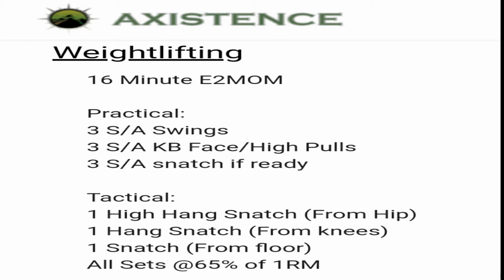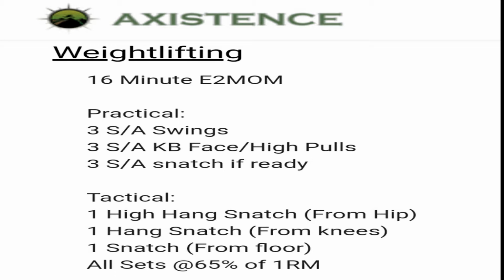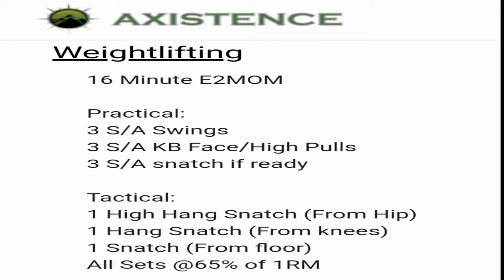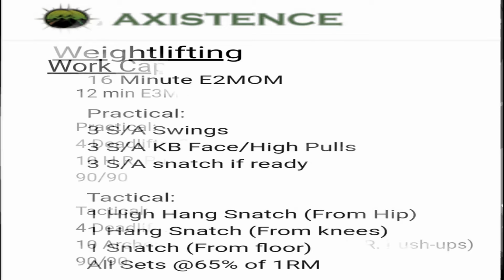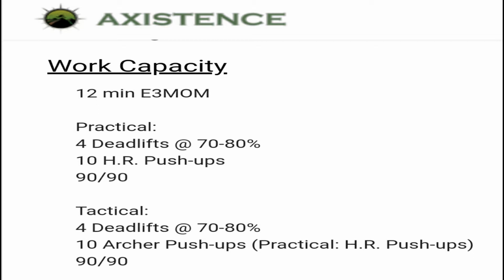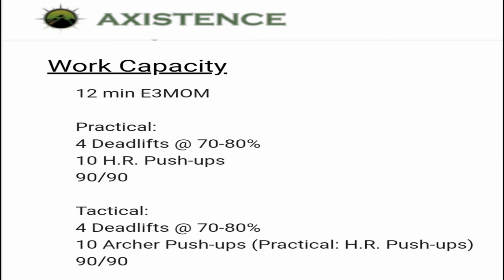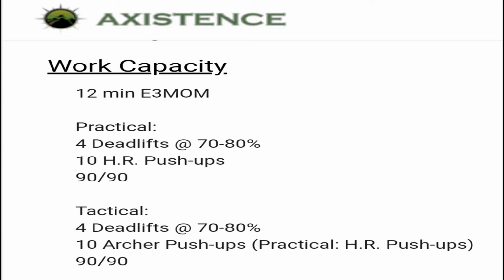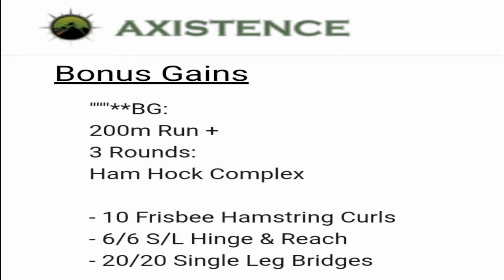Axistence Athletics Whiteboard Talk (Snatch/Deadlifts/ Push Ups)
Warmup:
45 Cat/Cow
:45 Up/Down Dog
:30 Dive Bomber Push-ups
:30 Plank to Push-up
:30 RBM
:30 Air Squats
400m Run

Grab Barbell:
- 6 Deadlifts
- 3/3 S/L Deadlifts
- 6 Bent Over Rows
- 10 Push-ups

Burgener warm-up for Snatch

Weightlifting
16 Minute E2MOM

Practical:
3 S/A Swings
3 S/A KB Face/High Pulls
3 S/A snatch if ready

Tactical:
1 High Hang Snatch (From Hip)
1 Hang Snatch (From knees)
1 Snatch (From floor)
All Sets @65% of 1RM

Work Capacity
12 min E3MOM

Practical:
4 Deadlifts @ 70-80%
10 H.R. Push-ups
90/90

Tactical:
4 Deadlifts @ 70-80%
10 Archer Push-ups (Practical: H.R. Push-ups)
90/90

Bonus Gains
"""**BG:
200m Run +
3 Rounds:

Ham Hock Complex
- 10 Frisbee Hamstring Curls
- 6/6 S/L Hinge & Reach
- 20/20 Single Leg Bridges

Cool Down
3:00 Forward Fold

If you had the option of doing a 7 day retreat in the darkness or in silence, which would you choose?